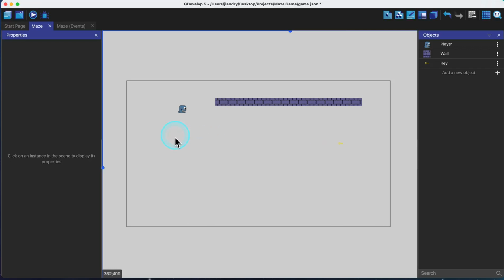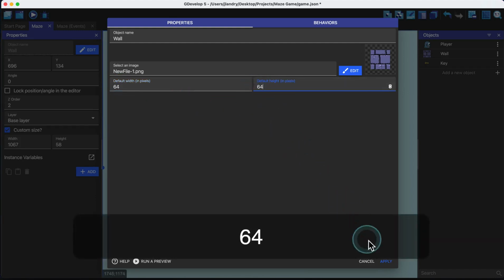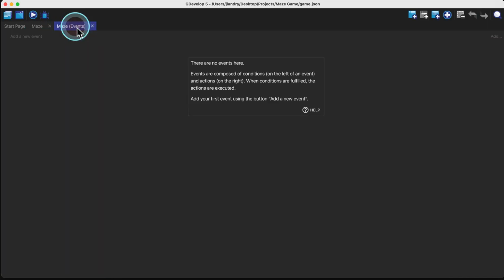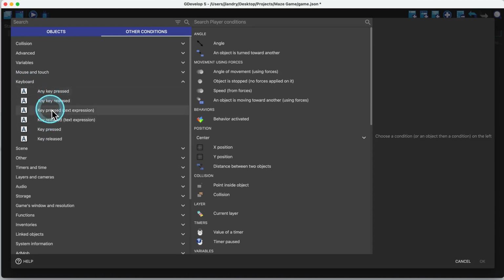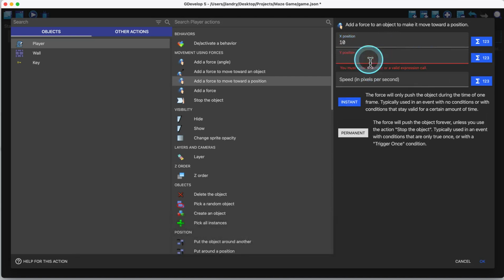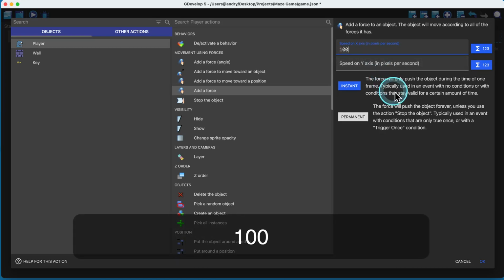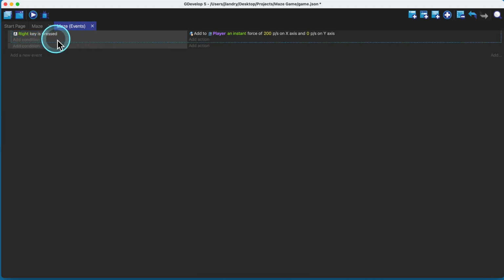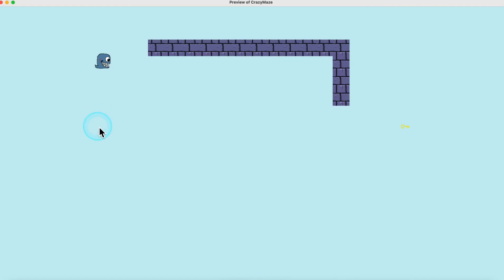Maze Game Part 2